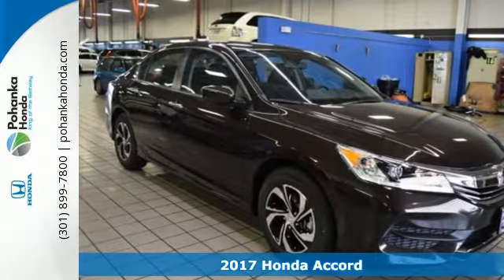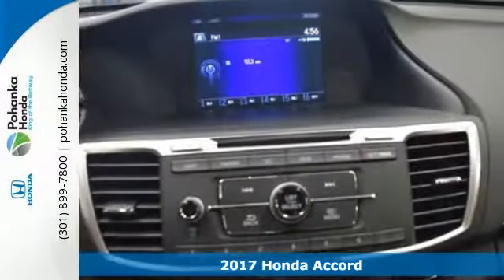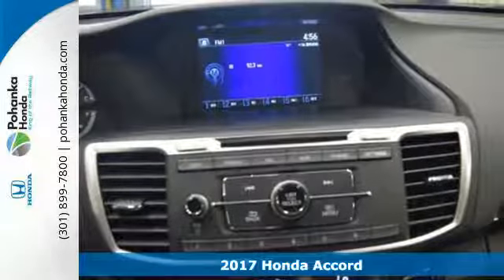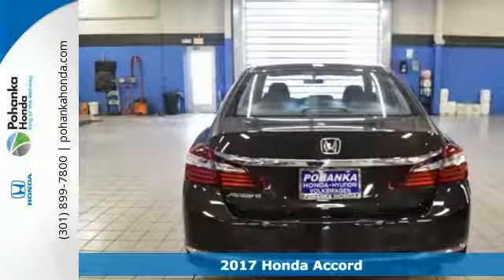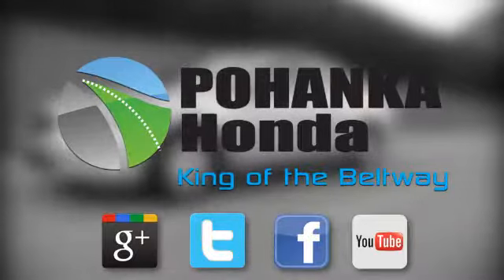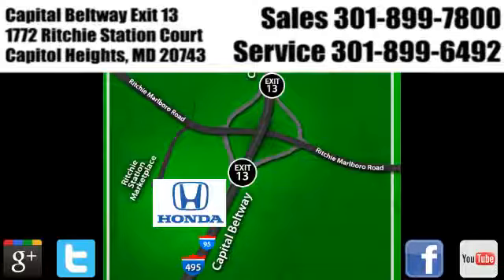New 2017 Honda Accord Washington DC Honda Dealer, MD HHA254297 - SOLD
Year: 2017
Make: Honda
Model: Accord
Trim: LX
Engine: 2.4L I4 DOHC i-VTEC 16V
Transmission: CVT
Interior: black
Stock #: HHA254297
VIN: 1HGCR2F32HA254297
Black Cloth. Gasoline! Your lucky day! This 2017 Accord is for Honda lovers looking far and wide for that perfect luxury car. Remarkable performance with exceptionally good fuel economy. We make every effort to provide accurate information but please verify options and price with management before purchasing. All vehicles are subject to prior sale. All prices are special internet prices only. All financing is subject to approved credit. Prices exclude dealer installed options, tax, tags, registration fees and processing fee of $300. Not required by law. All used cars are subject to an additional $1,495.00 Reconditioning Fee. MPG is based on 2017 EPA mileage ratings. Use for comparison purposes only. Your mileage will vary depending on driving conditions, how you drive and maintain your vehicle, battery-pack and other factors.

Address:
1772 Ritchie Station Court Capitol Heights